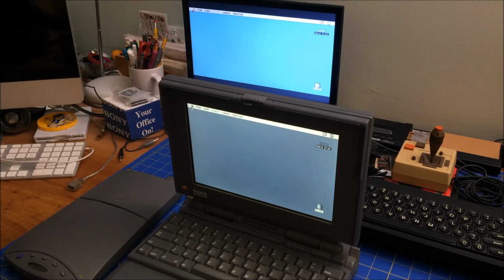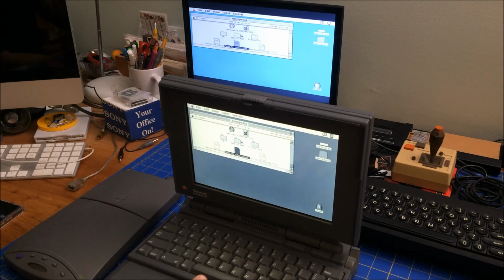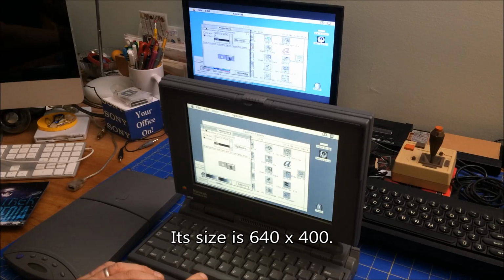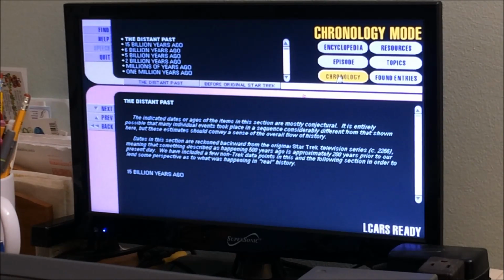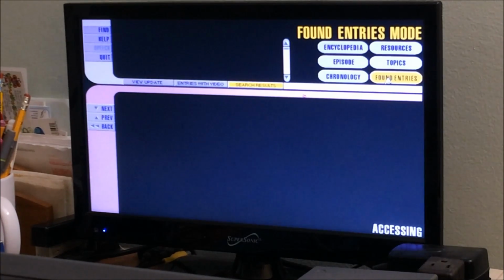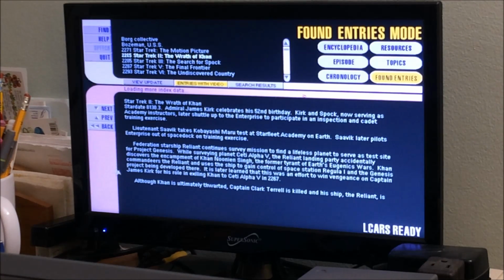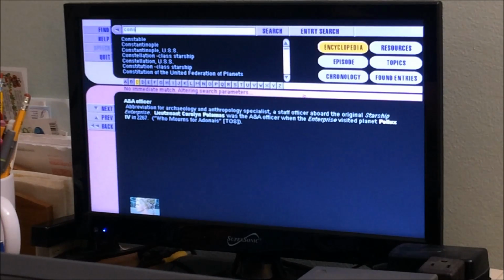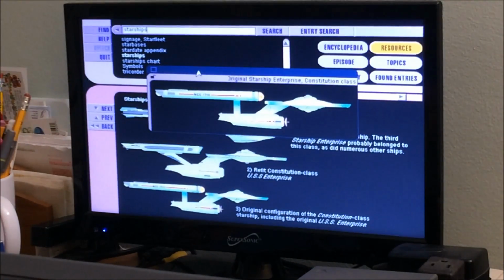Star Trek Omnipedia: Searchable Archive on a PowerBook 180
In this journal entry I'll travel back in time for MARCHintosh2024. In the mid 90s, when the world wide web was still in its infancy, and most of us still had slow dial-up modems, finding information about your favorite topic could be difficult. CD technology provided one resource that could exploit large amounts of data. I'll be exploring the Star Trek Omnipedia CD from 1995 on my PowerBook 180 using a rather slow double-speed CD ROM. Let's see what it was like to watch grainy video, hear audio storybooks, and more in the early part of the 90s, before we all became interconnected, and hooked to the online data store that is the world wide web.

Index:
00:05 Introduction
02:21 Installing Start Trek Omnipedia
07:40 A tour of what's on the CD ROM
20:28 Wrapping things up